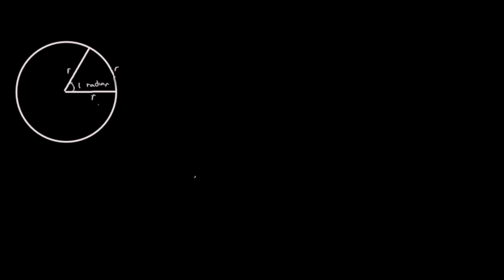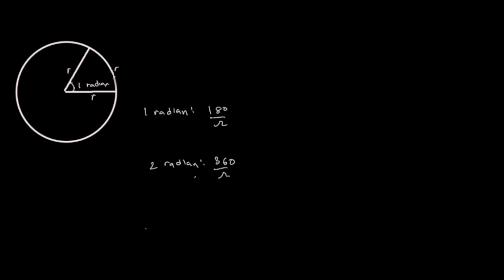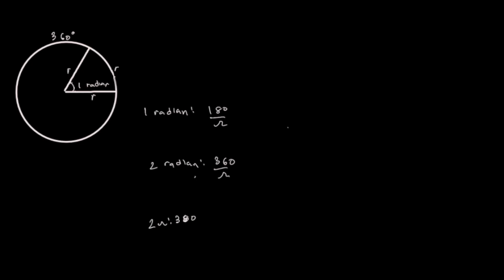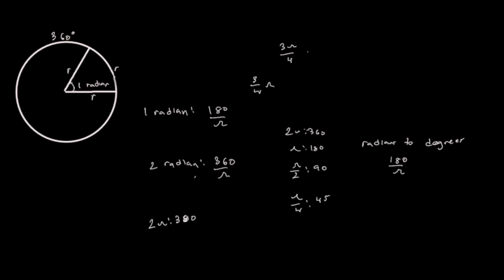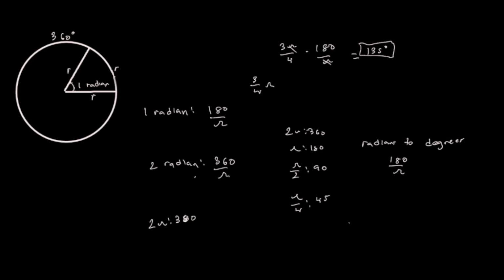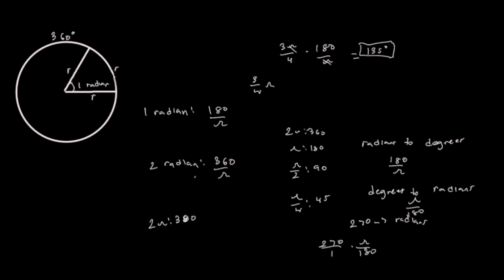Radians and Degrees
Hey guys, in this video I talk about the relation between Radians and Degrees and how to convert Radians to Degrees and Degrees to Radians.